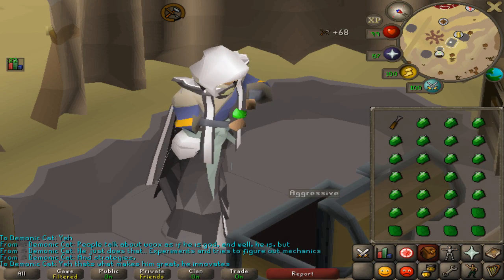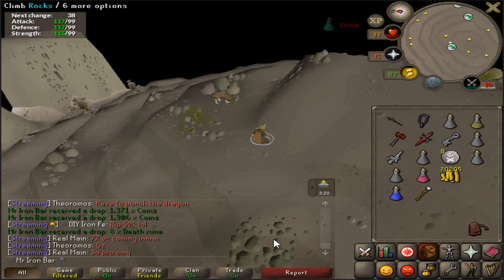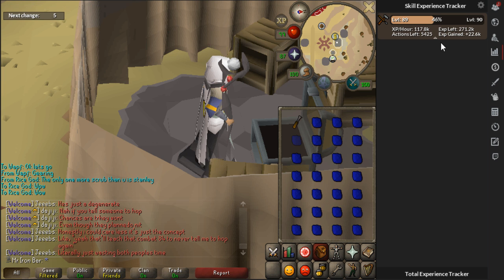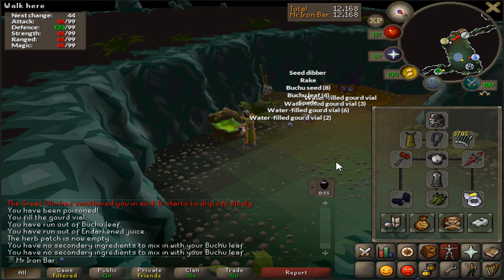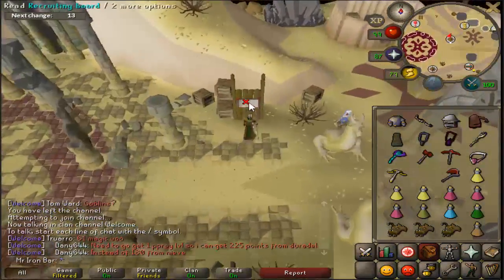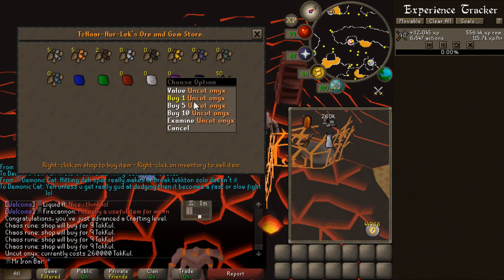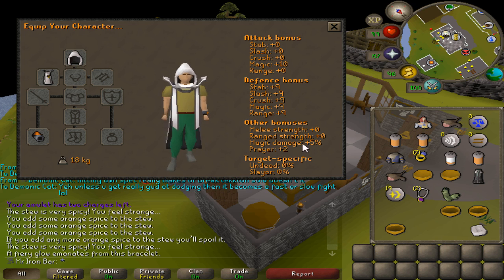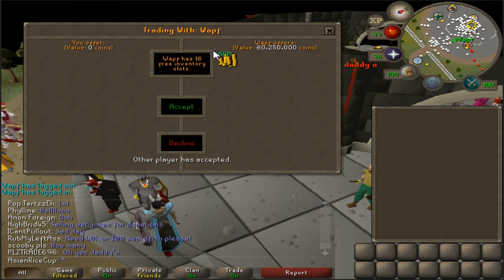My First Mega Rare Raids Drop!